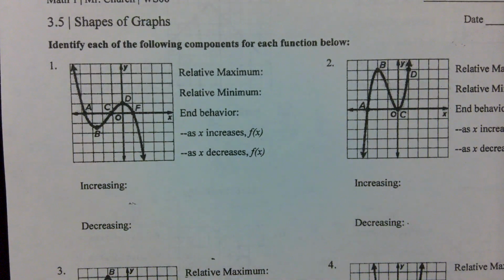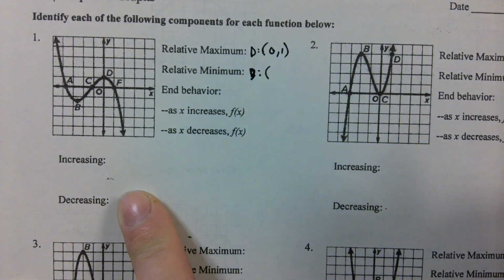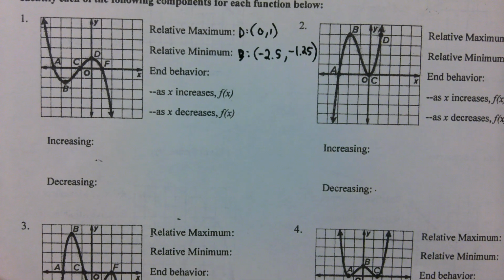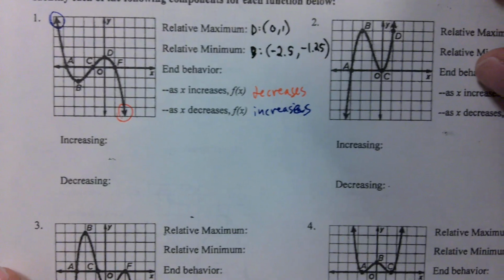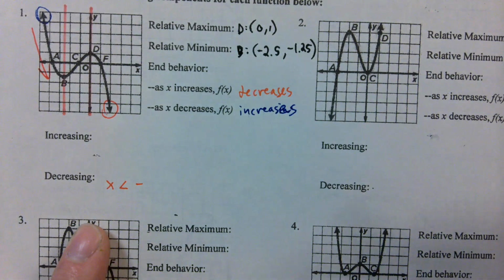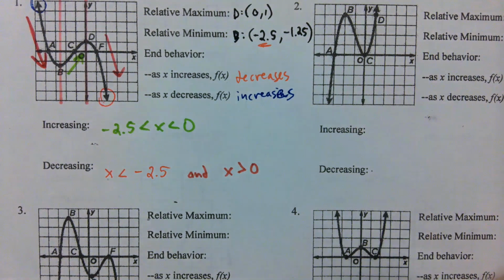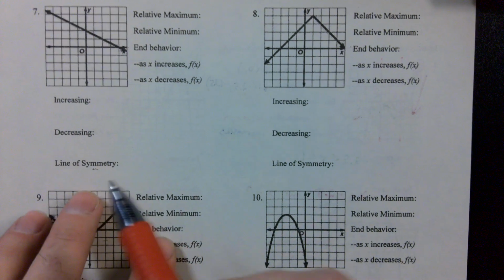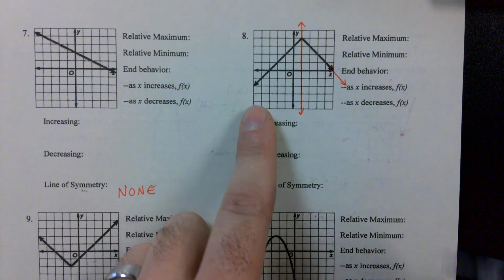WS08 Introduction (M1)